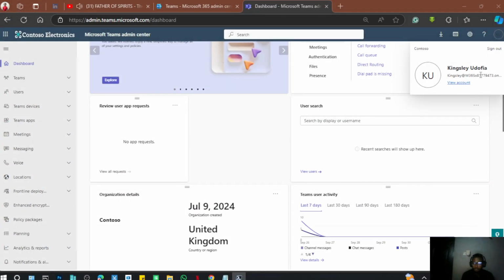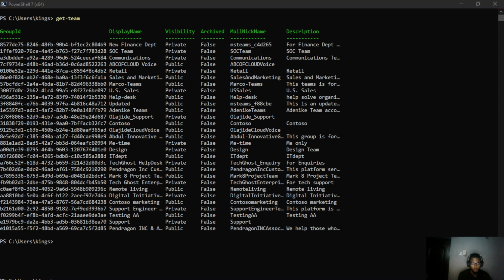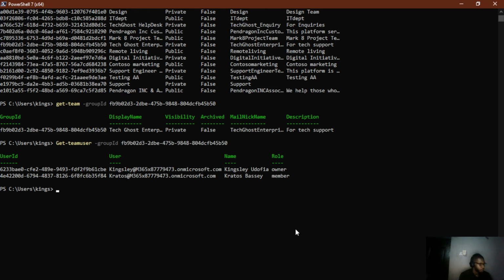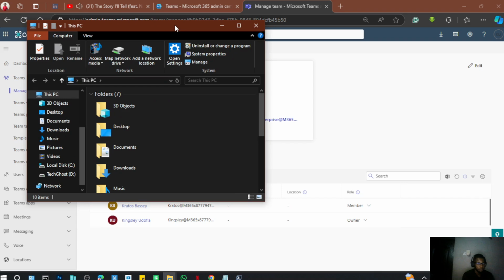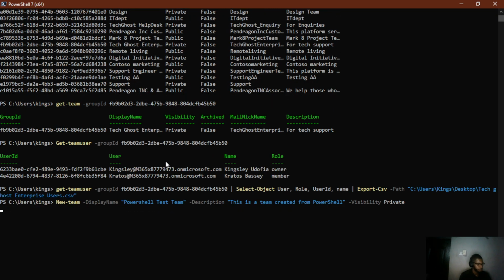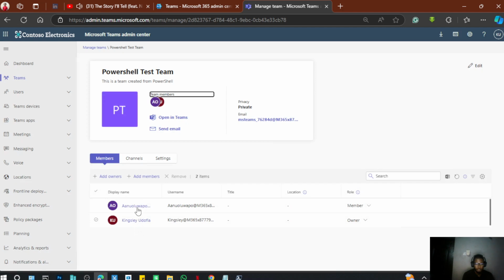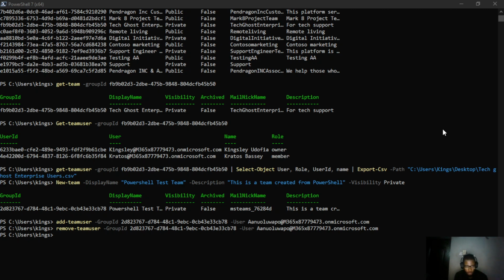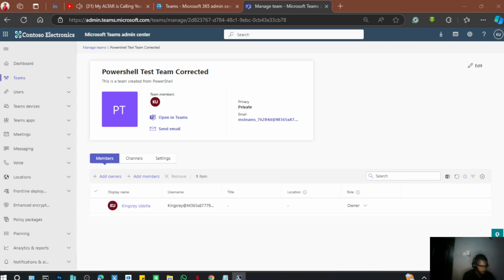Teams PowerShell Automation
Microsoft Teams PowerShell Automation: Simplifying Management & Administration

Managing Microsoft Teams at scale can be time-consuming, but with PowerShell automation, you can streamline administration, enforce policies, and automate repetitive tasks effortlessly!

In this video, I’ll cover:
- What Teams PowerShell is and why it’s essential
- How to install and connect to Teams PowerShell
- Key cmdlets for user and team management
- Automating bulk tasks and enforcing policies
- Best practices for secure and efficient automation

Power up your Microsoft Teams management with PowerShell scripting and take control of your organization’s collaboration experience!